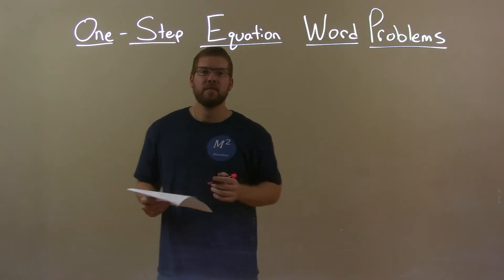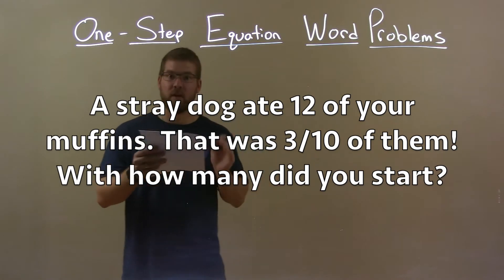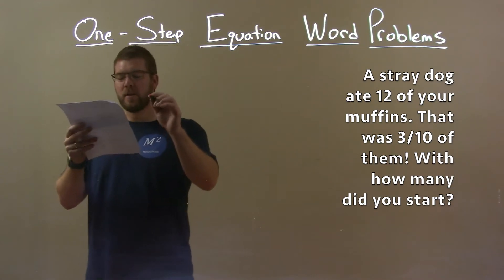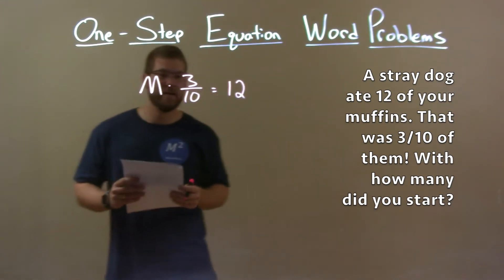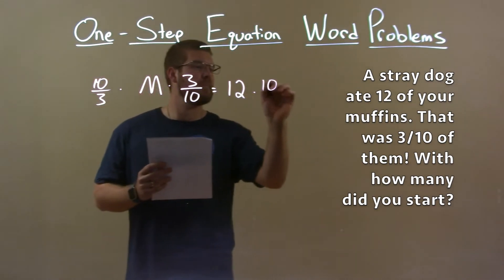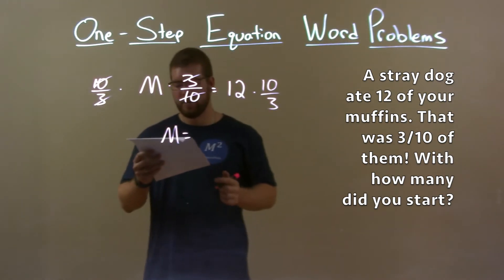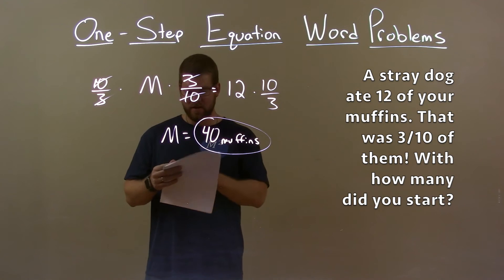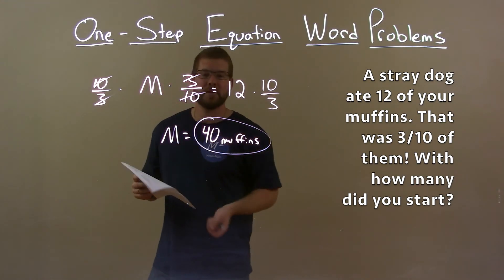A stray dog ate 12 of your muffins. That was 3/10 of them! With how many did you start?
In this math video lesson on One-Step Equation Word Problems, I solve a stray dog ate 12 of your muffins. That was 3/10 of them! With how many did you start?